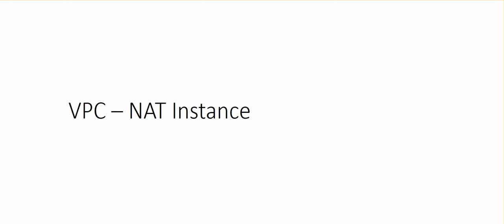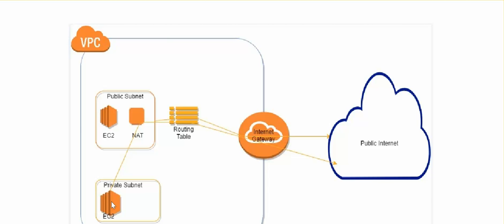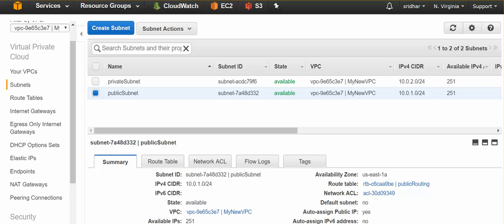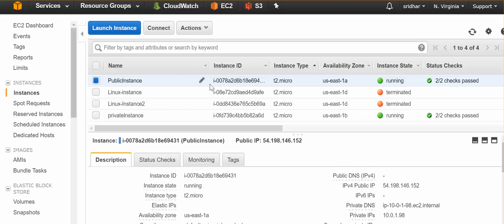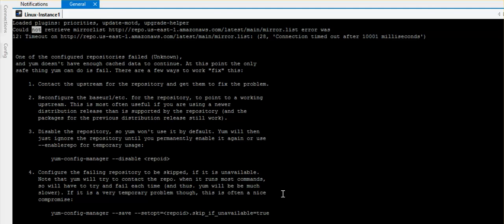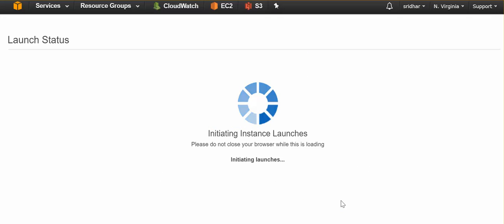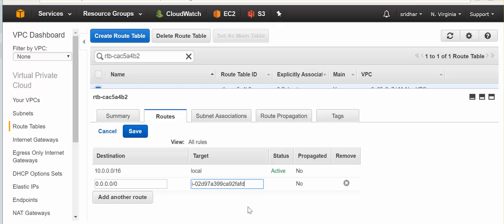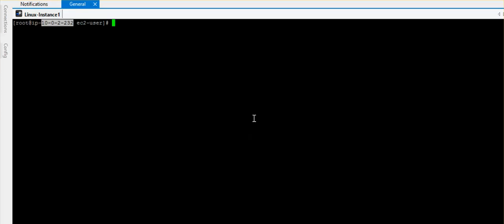AWS Training Videos - Session 8- Configuring NAT Instance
This video shows  how to configure the  NAT instance to establish the out-going internet connectivity from Private instances.